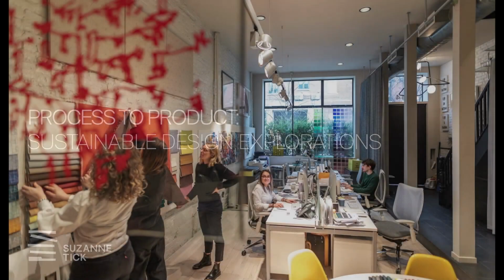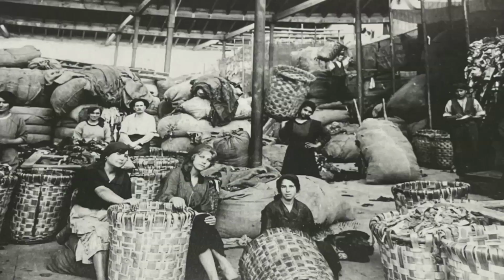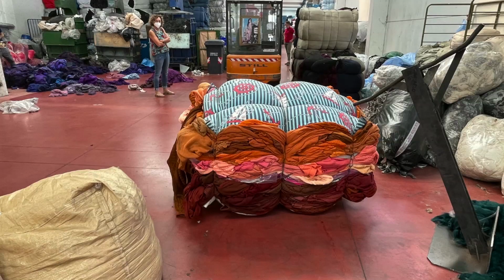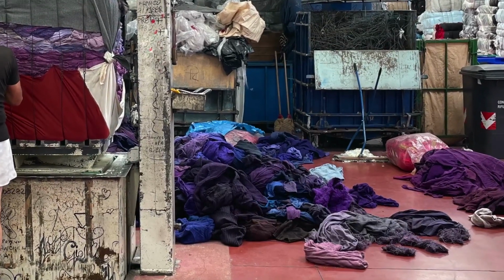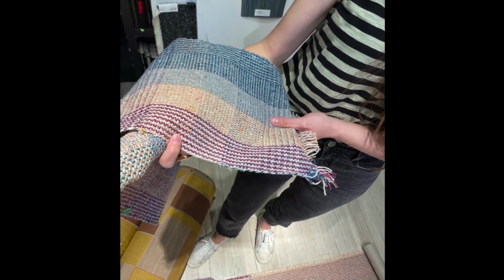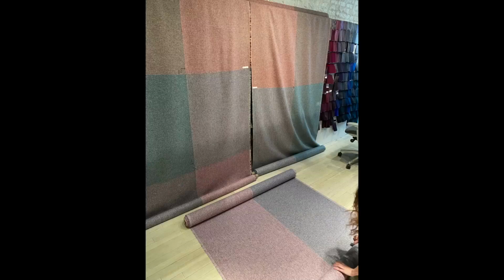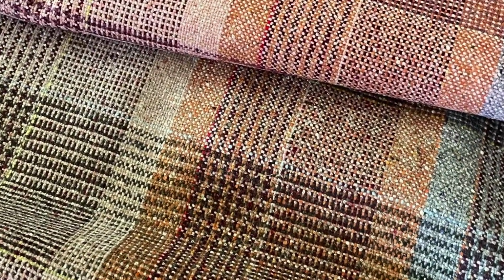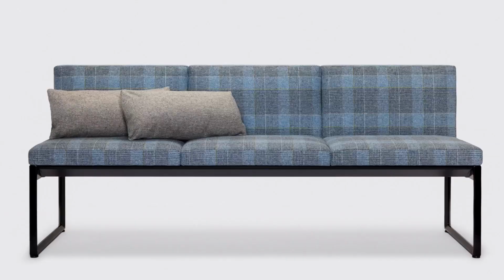Luum Textiles: Process to Product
Working with a woman-owned mill engrained in European fiber recycling traditions, Wool Fleck and Melange Check is designed using 100% pre and post consumer recycled garment waste from wool, polyester and acrylic. Here is a peek into our method of woven fiber design, from process to product in 10 steps.